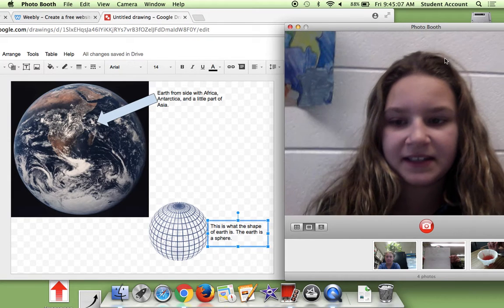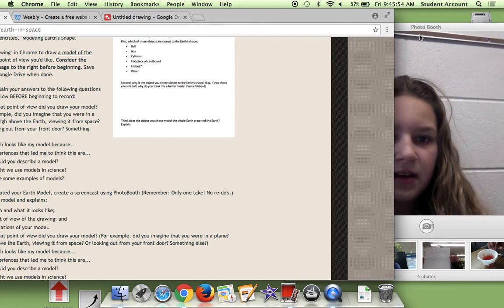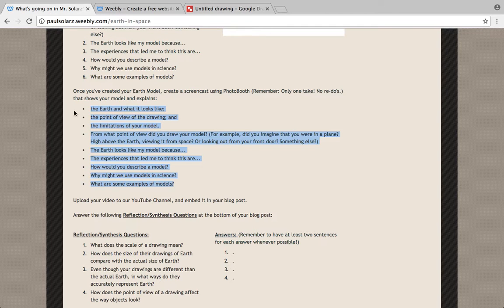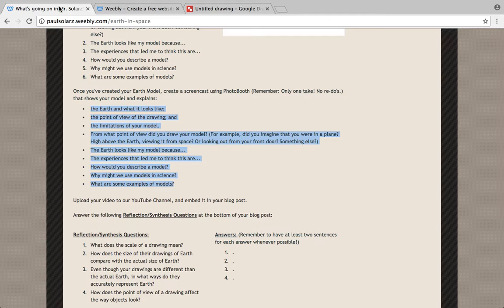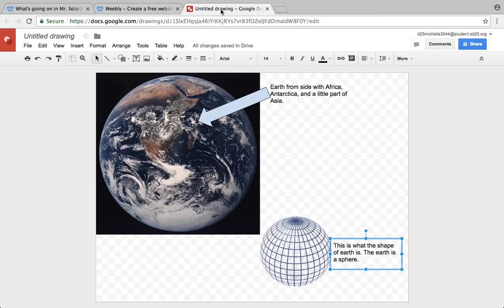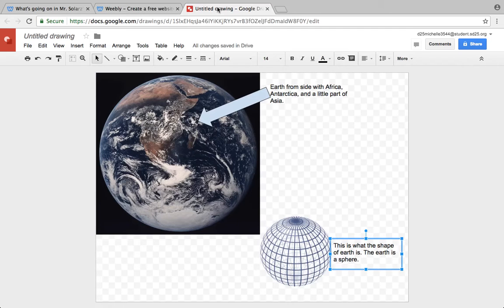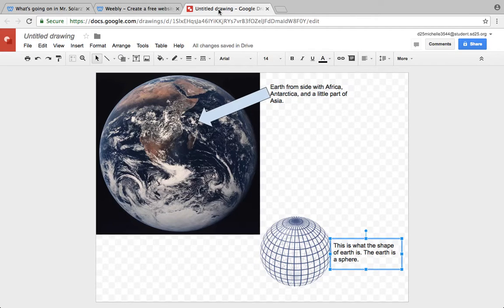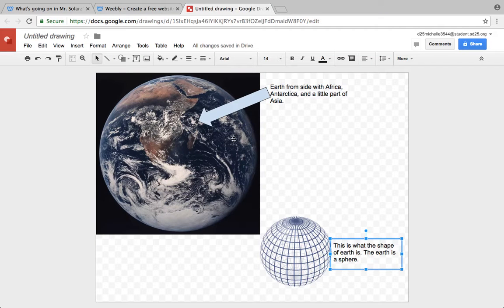Michelle Earth Model